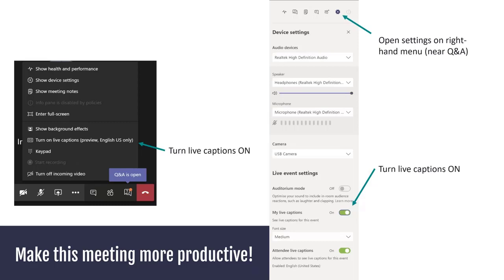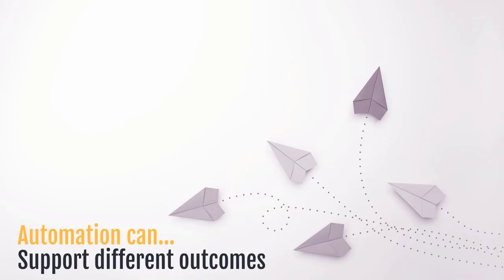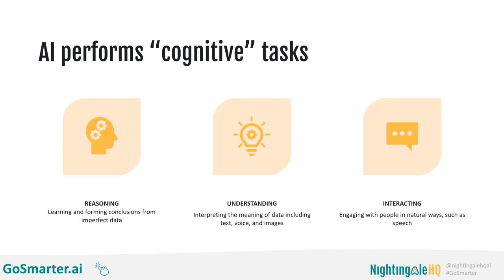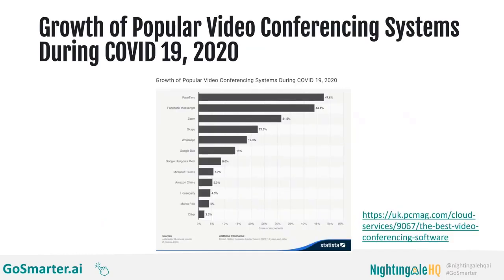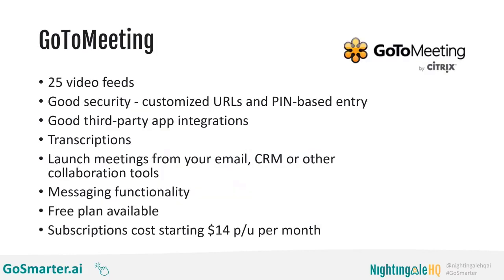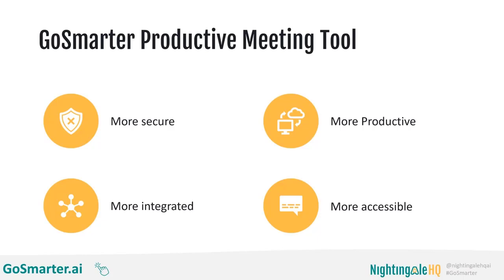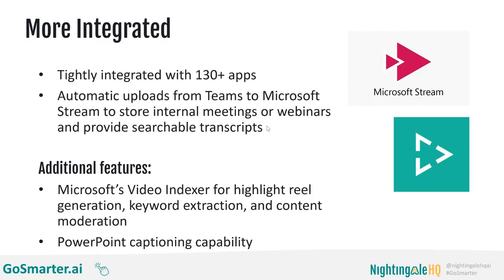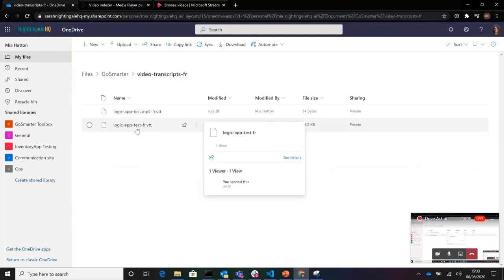Drive Action, Not Notes with Meeting Automation.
Data scientist Mia Hatton takes us through:
2:55 - What is automation?
10:43 - The age of remote meetings
14:08 - Automation and AI fit in Productive Meetings
14:36 - Not all meetings solutions are equal (Comparison of available tools)
18:28 - What will the GoSmarter Productive Meeting tool do? (Demo)
25:20 - Demo of video indexer feature
27:54 - What's next?